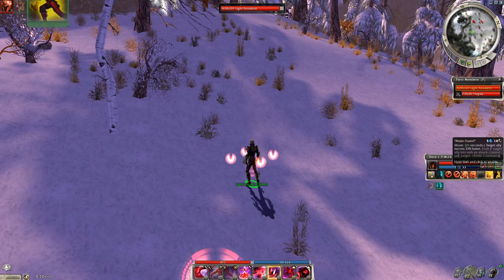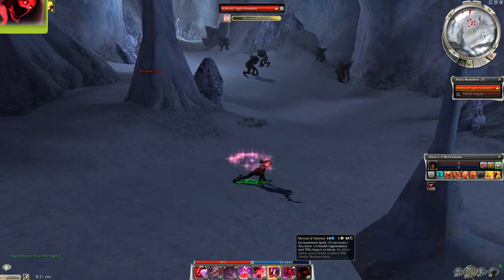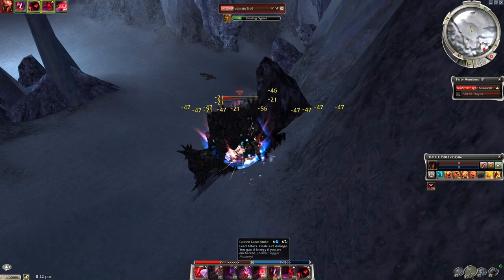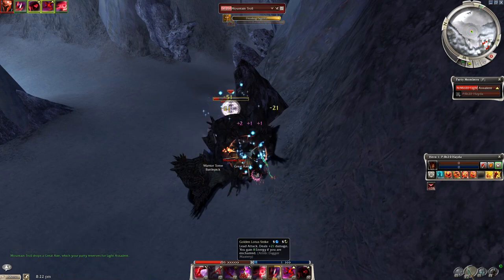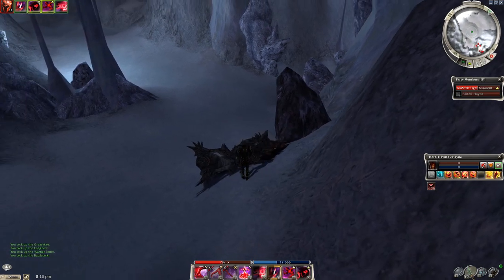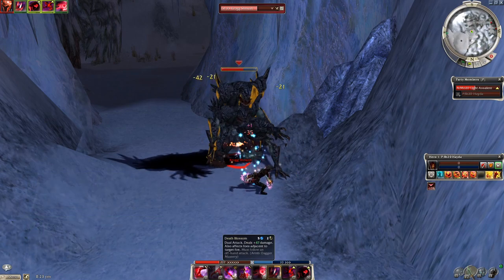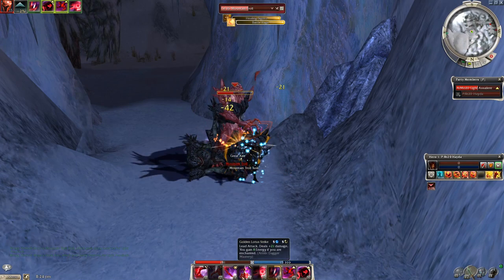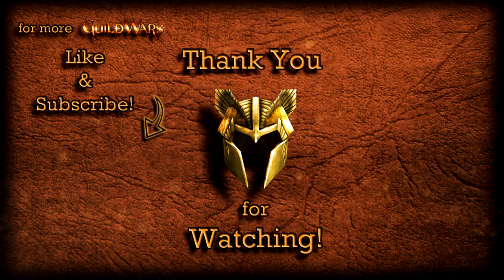Mountain Troll Farming - Guild Wars Assassin Farm A/Any, HM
With a simple flashing blades build, you can easily farm the Mountain Trolls right outside of Droknar's Forge.  It helps if you use a shout hero to give you a speed boost to run there.

Template: OwBj0xf6ISOMMMHM6PSQ1gHQNQA
Armor: +3+1 Dagger Mastery, +1 Critical Strikes, Full Blessed or Nightstalker Insignias.
Weapons: Zealous Daggers of Enchanting with +15^50 or +15% dmg while in stance.

Interesting Guild Wars Related Items
My Desktop
My Laptop
My Mic & Recording Equipment

Mozo - Guild Wars